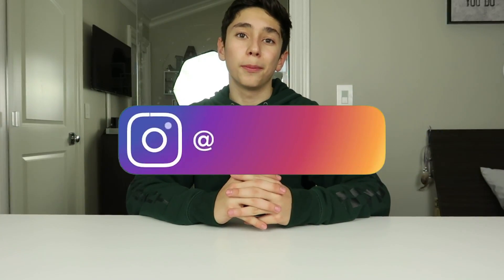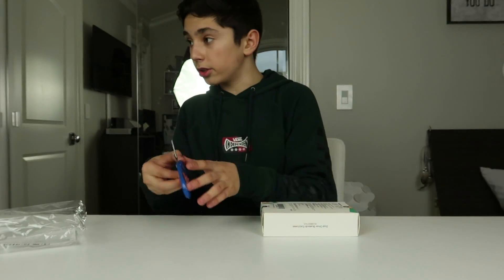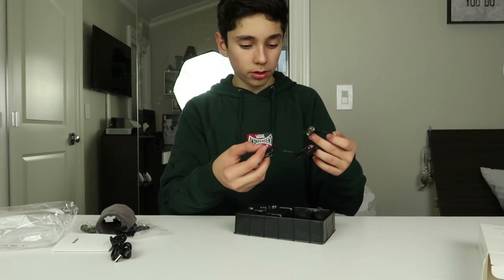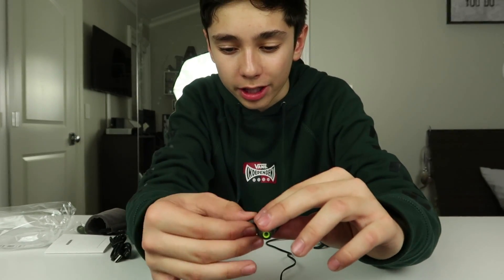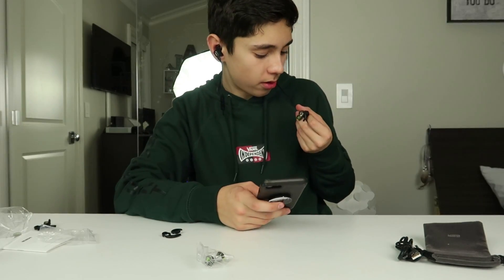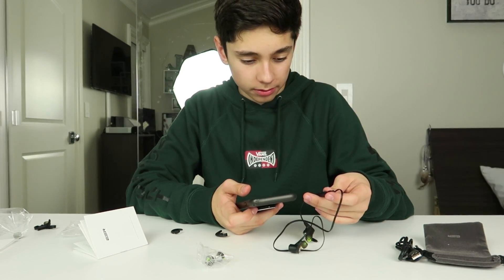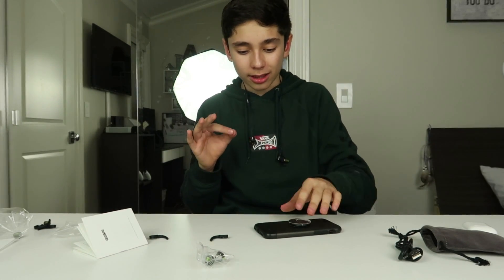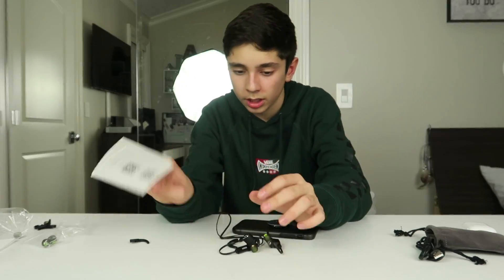$32 Dollar Earbuds vs. AirPods + Giveaway | ESR Dual-Driver Bluetooth Earbuds Unboxing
Go check these earbuds out. They are amazing!
ESR earbuds
Thank you guys so much for the support. Let's try to hit 100 likes this video.